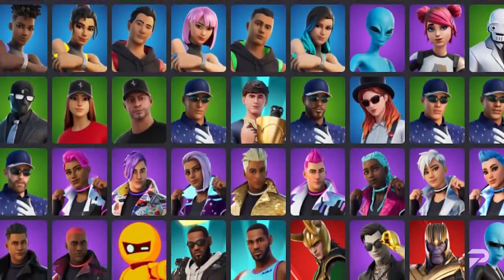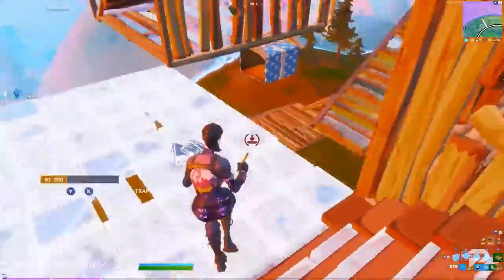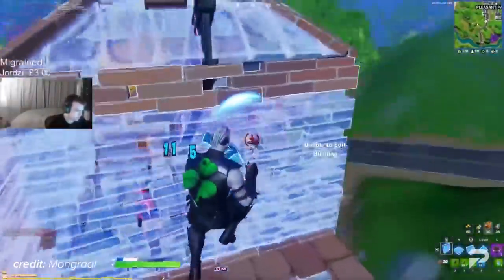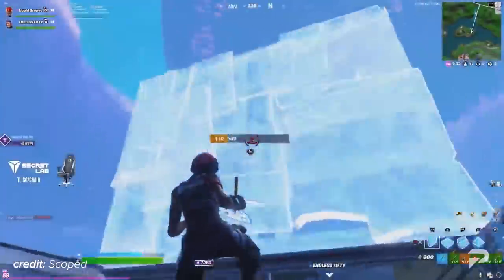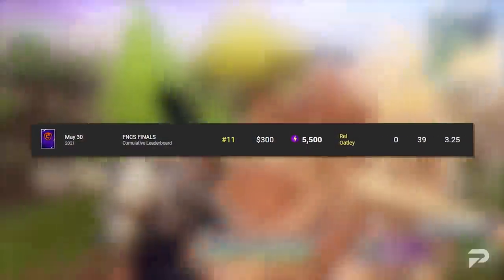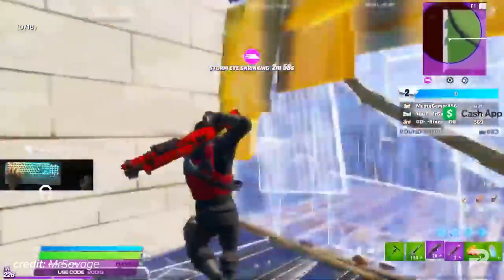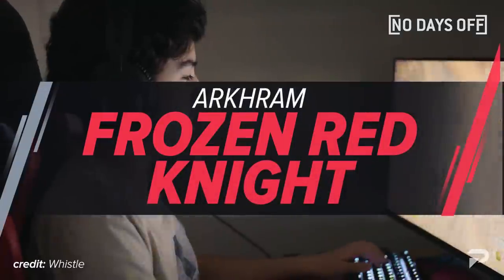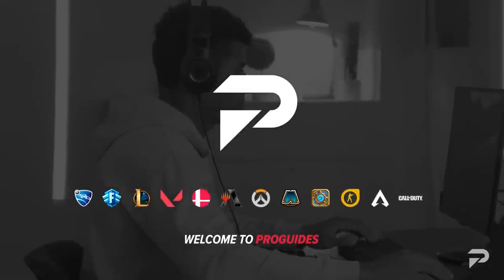Ranking Your Favorite Pro Players Signature Skins! - Fortnite Battle Royale